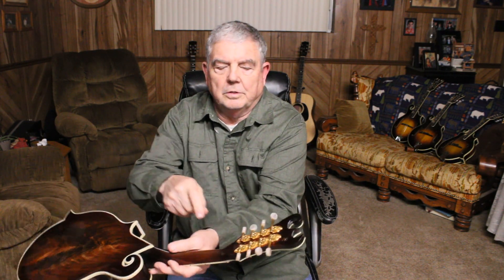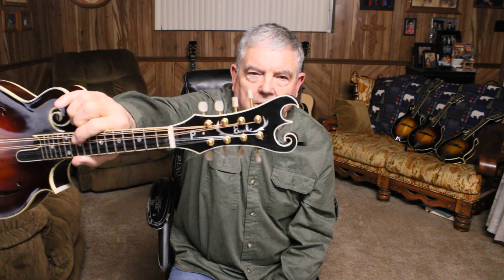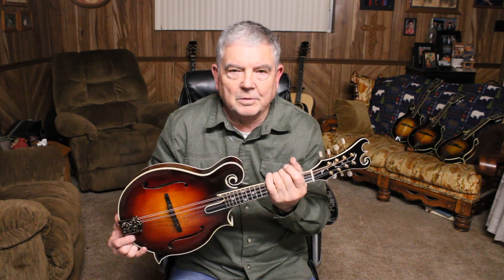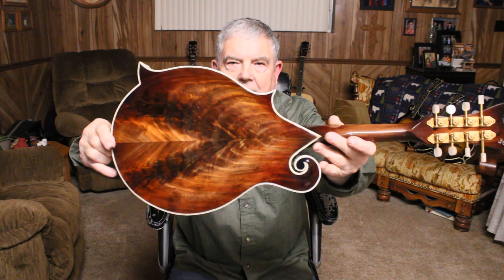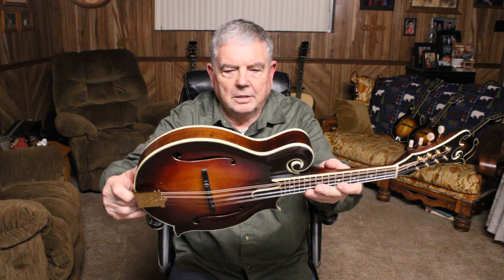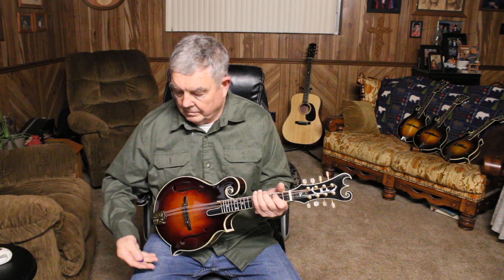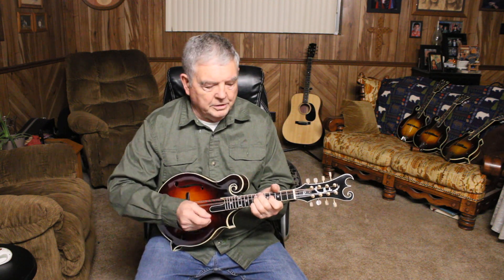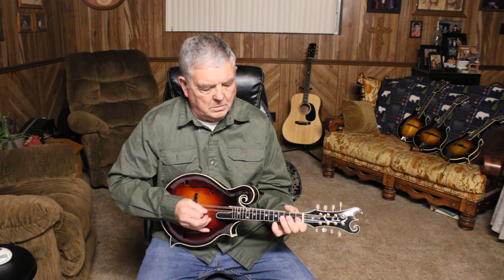New Mandolin FE 36 Wildwood Walnut playing Cherokee Shuffle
This mandolin was completed and strung up on Friday November 5, 2022.
It sounded surprisingly good considering the wild grain in the back wood. The only stain used on the back was over the scroll and tips of the body points and a tiny bit around the binding edge. All of the center is natural wood color.
Here is a link to my regular gospel music channel playing some of these instruments
Here is a face book link this mandolin being played in the white, totally unfinished.